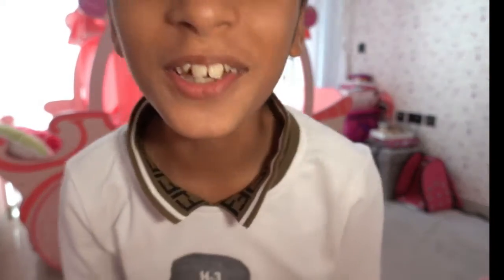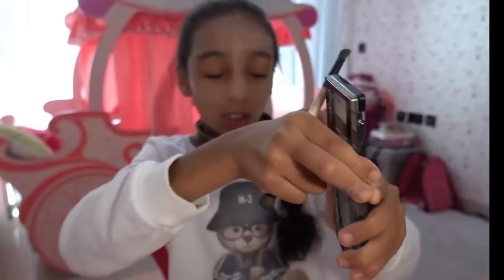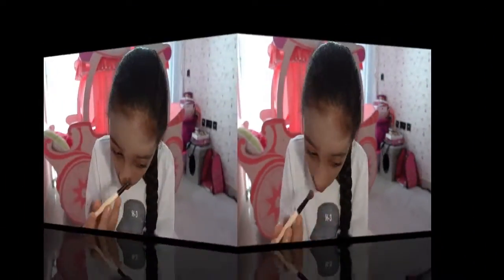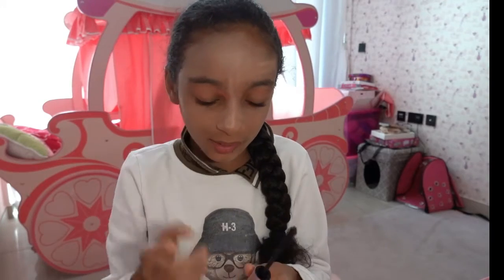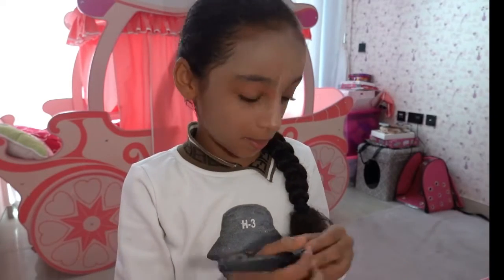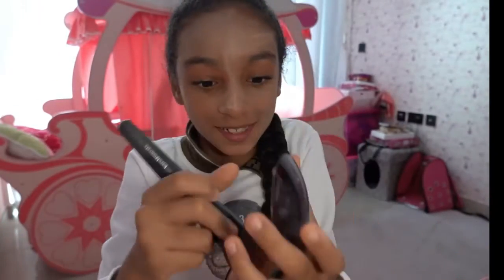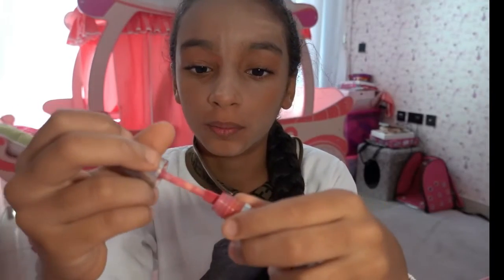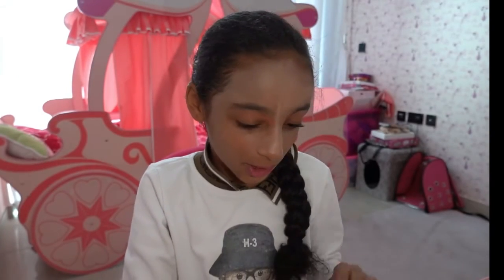I tried to put makeup with Aseel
i tried my best to put makeup but sorry it goes really bad bad its ok at least i tried